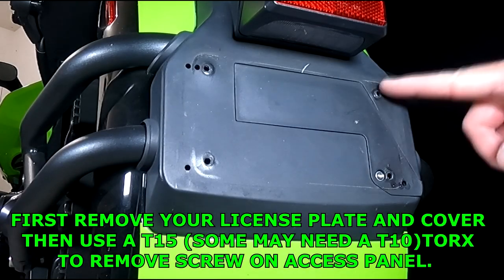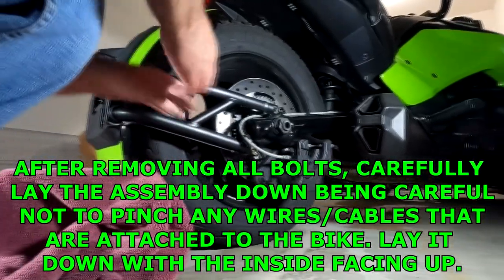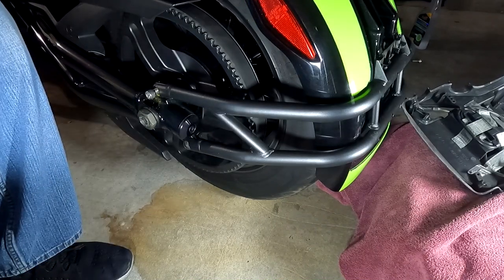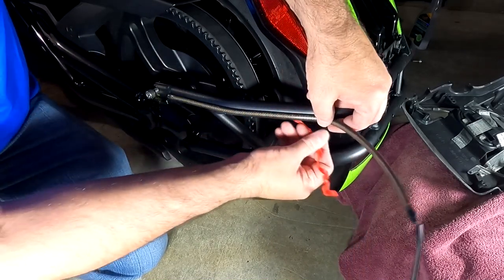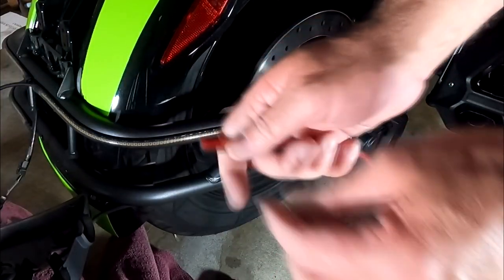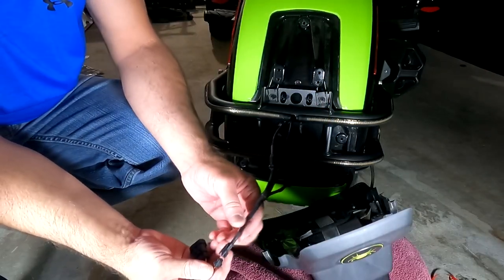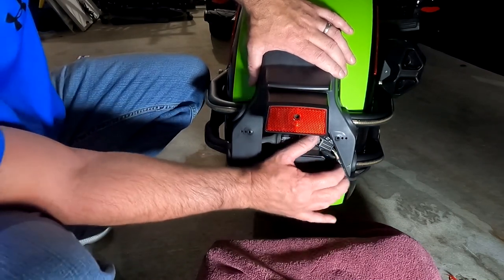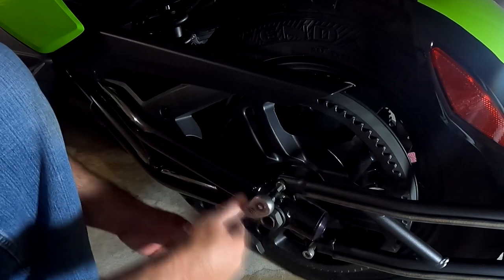Can-Am Spyder F3 TricLed Lights install video. Can-Am Spyder F3- Ryker - Spyder RT channel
I walk you through how to do a complete Install of the TricLed rear LED lights for a Can-Am Spyder F3. These aftermarket LED lights are a huge improvement in making your Spyder F3 more visible from the rear and sides when riding, both in daytime and at night. TricLED has designed a well made and great plug and play aftermarket light that I believe is not only an improvement in safety but looks good on the Spyder F3 too.

Time Stamp:
0:00 Intro
0:45 Fender panel removal
1:00 Rear Fender bar removal
2:35 Rear Fender housing removal
3:30 Surface prep
4:50 TricLED light install
7:50 Plug-n-play wiring install
10:35 Putting everything back together.

• Videos and pictures were taken, edited and created by me using Vegas Pro 16 and Music Maker